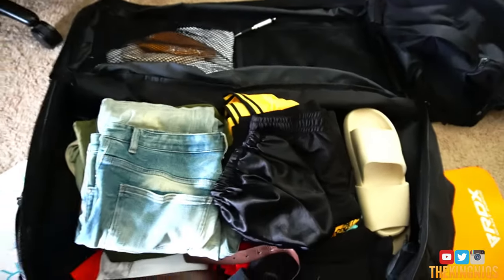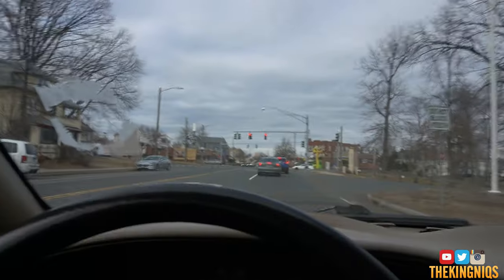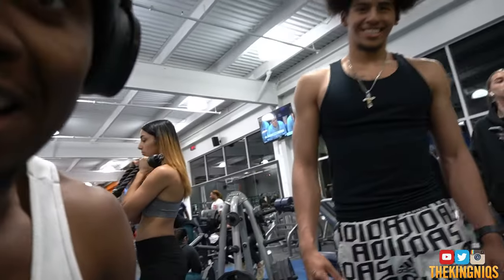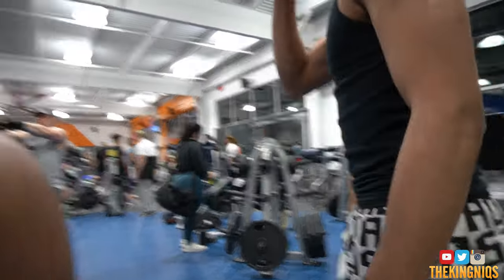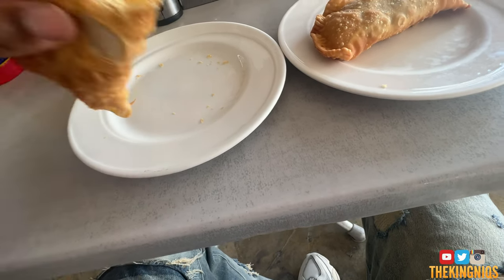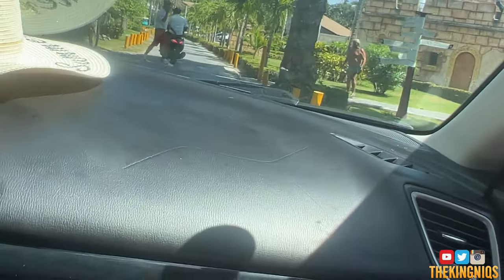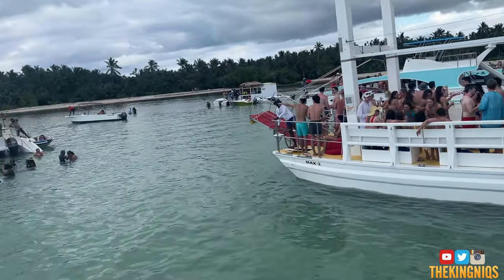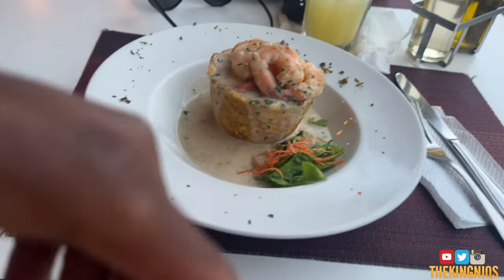The Side Of The Dominican Republic You Don't See!🇩🇴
Looking to uncover the hidden gems of the Dominican Republic? Look no further! In this video, we take you off the beaten path and show you the side of the Dominican Republic that you don't see in the typical travel brochures. From secluded beaches to vibrant local markets, we've got you covered. Join us on this adventure and discover a whole new side of the Dominican Republic!